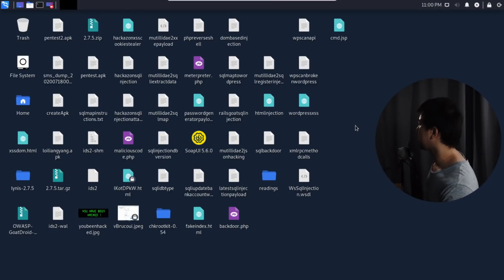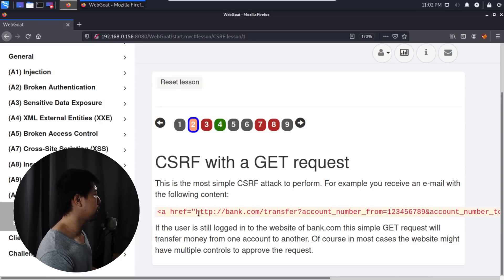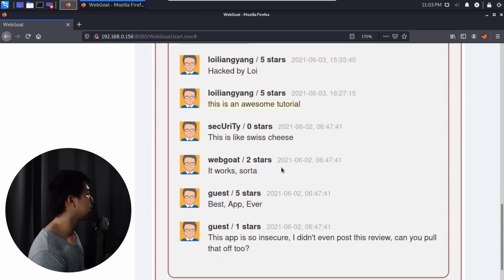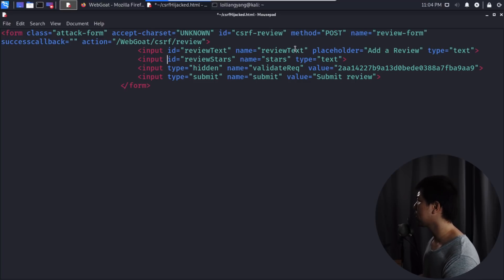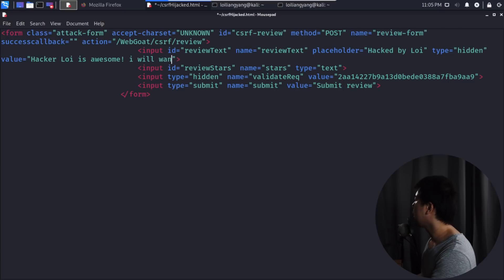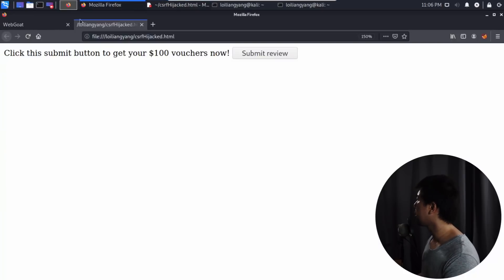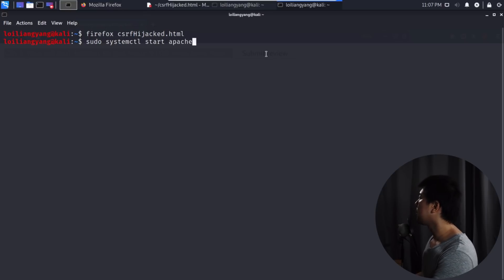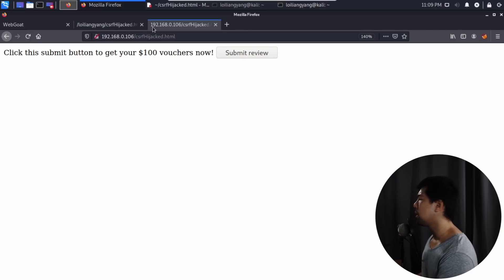what are phishing sites???